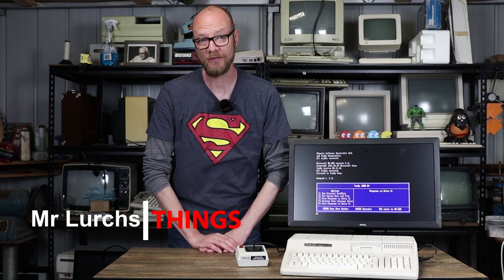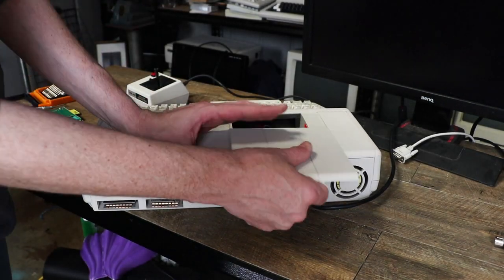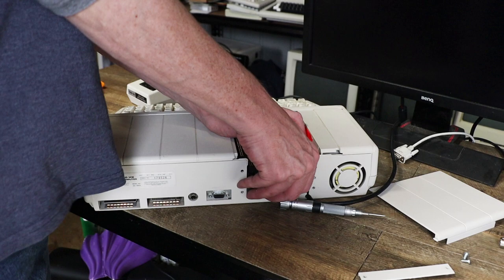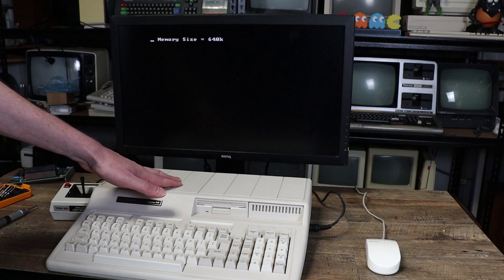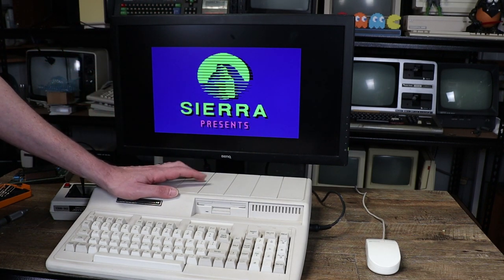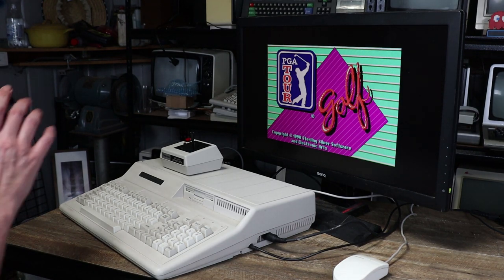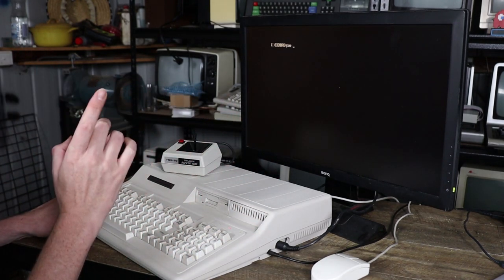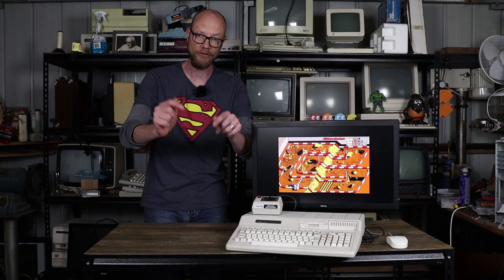Tandy 1000HX: Upgrades and Games!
I'm kicking off DOScember with some useful upgrades to my Tandy 1000HX and *actually* getting some time to enjoy some games!

Please note: Robert is no longer producing these himself. If you'd like to organise your own, everything you should need is on the Github. If you're a maker of such things and wish to put them into production for people, please get in contact with Robert.